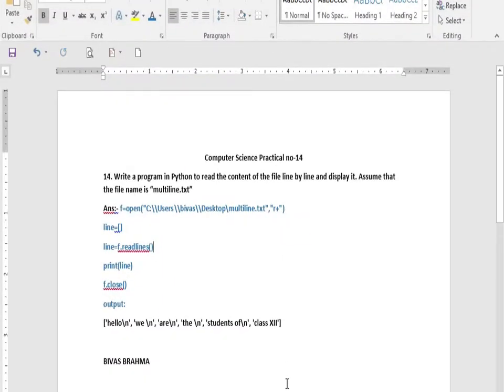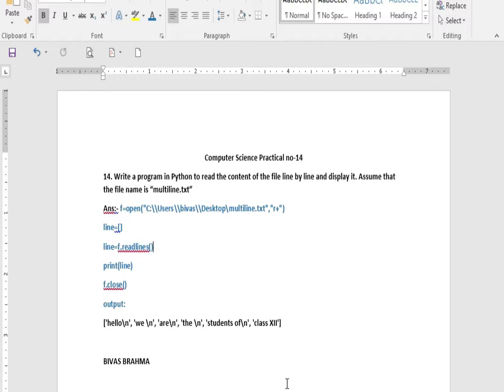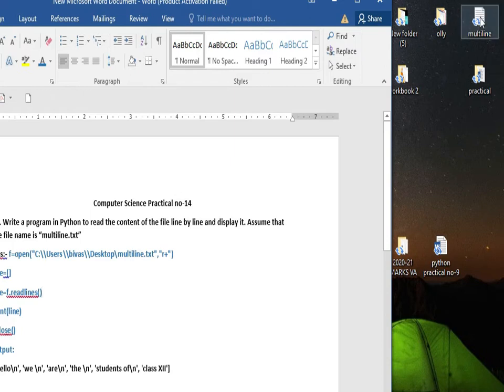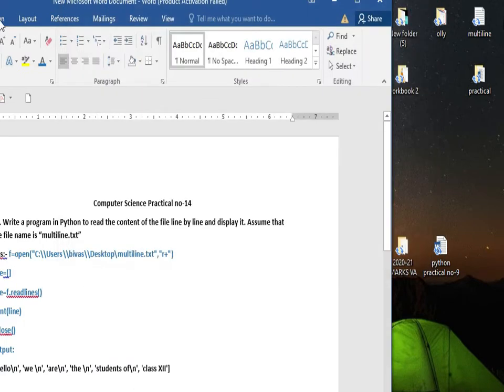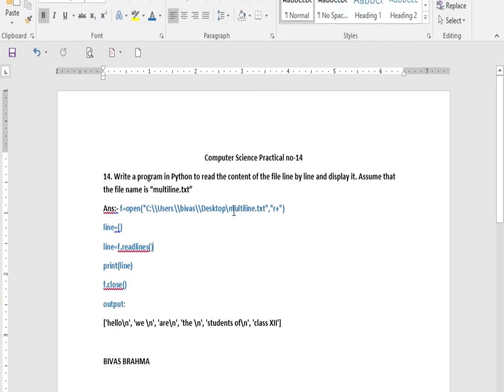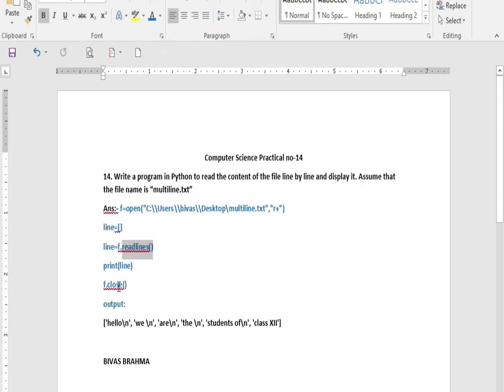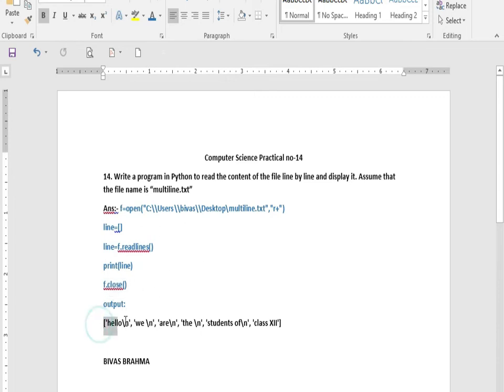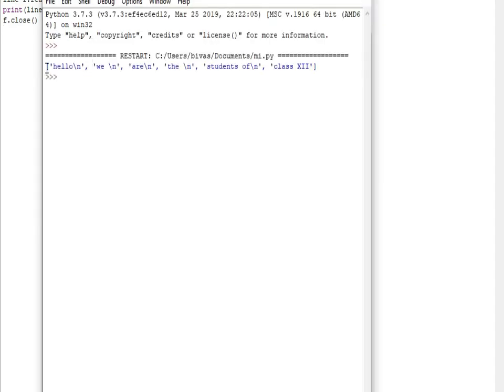Class-XII Subject-Computer Science (Program No-14) (Class-14)